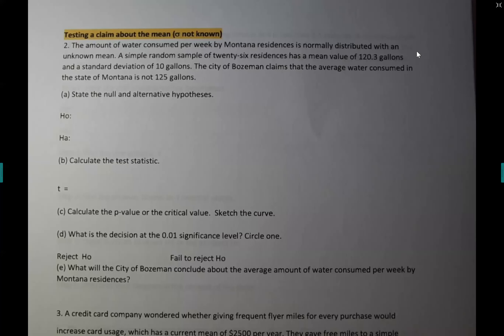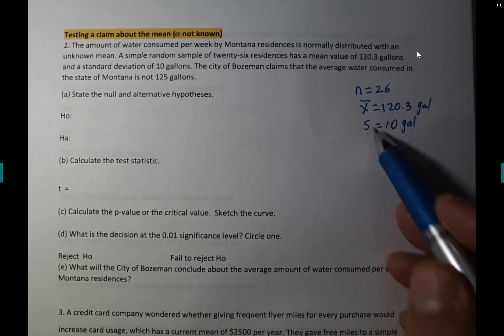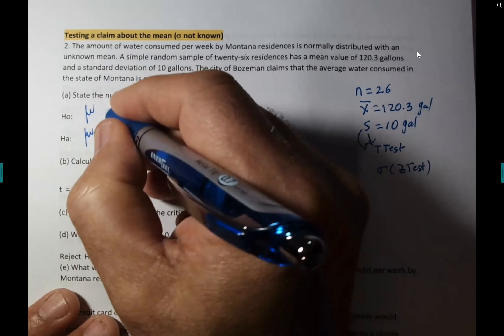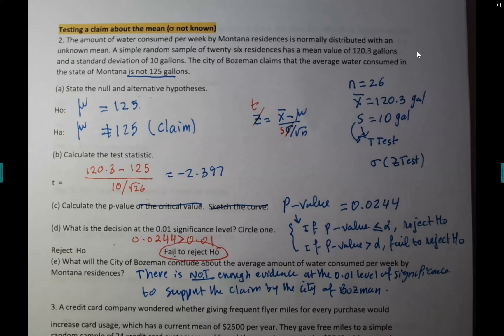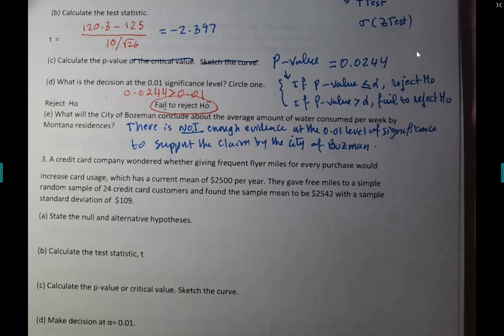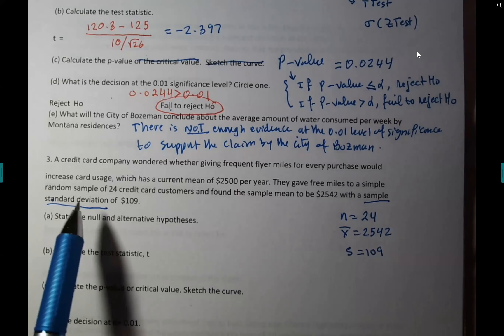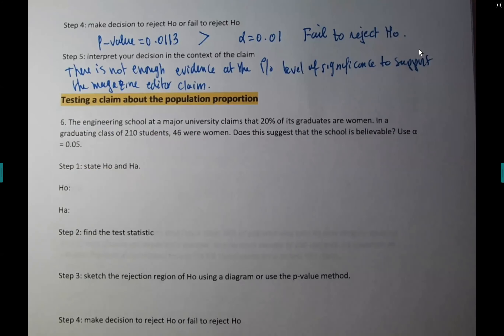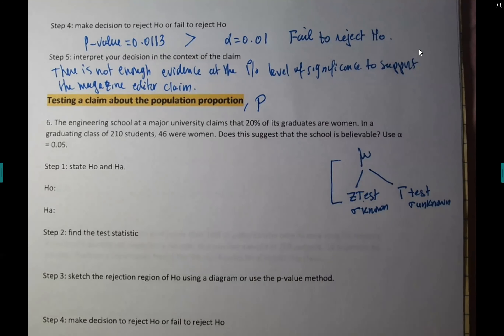Sections 7.1 - 7.4 review June 10, 2021